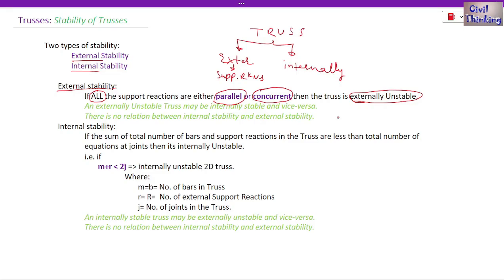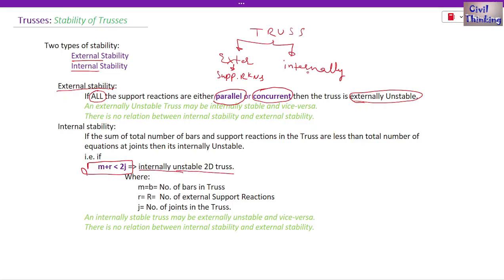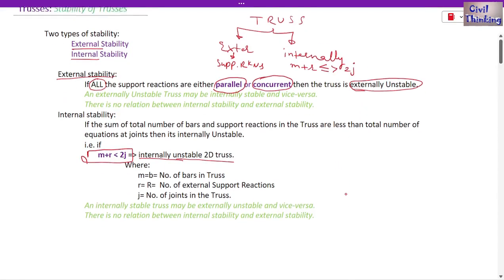Trusses: Stability of Trusses- External Stability and internal Stability of a Truss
in this class, we will see how to check if a truss is stable or not, both externally and internally.